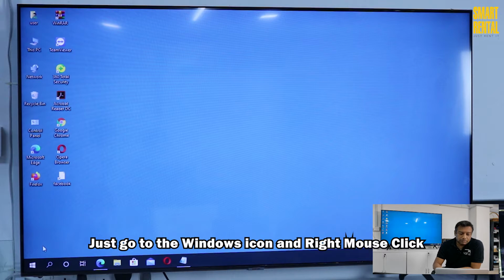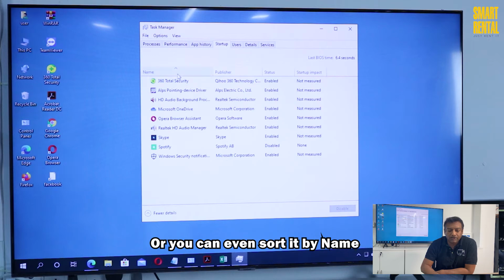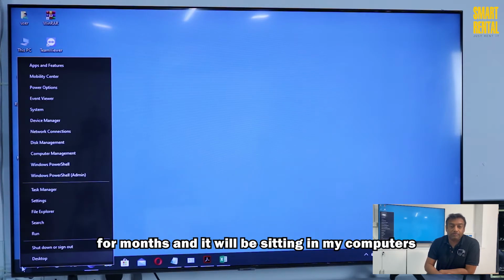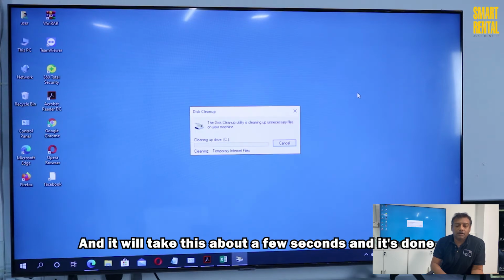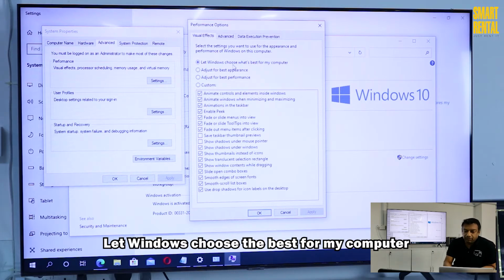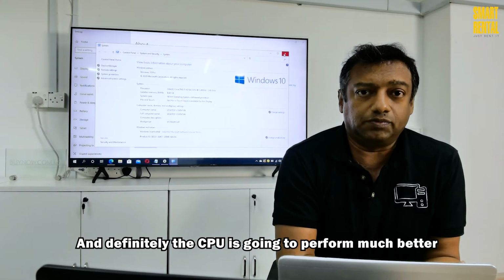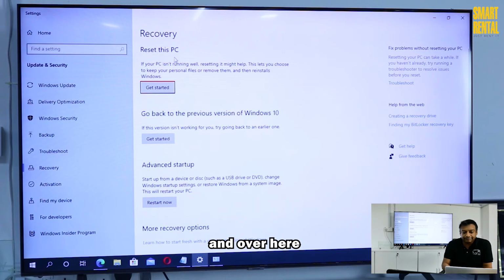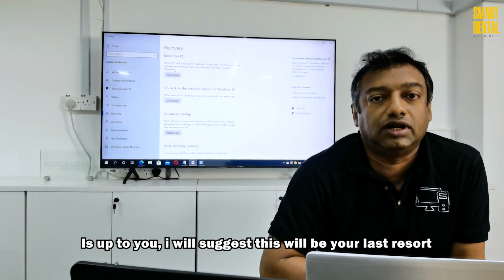Smart Rental Tech Talk Show - How to speed up your Computers